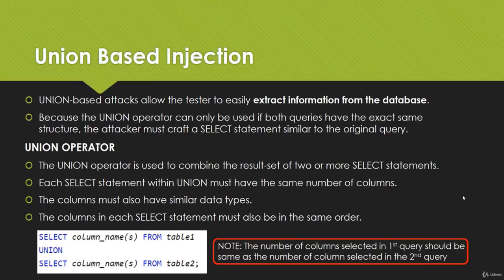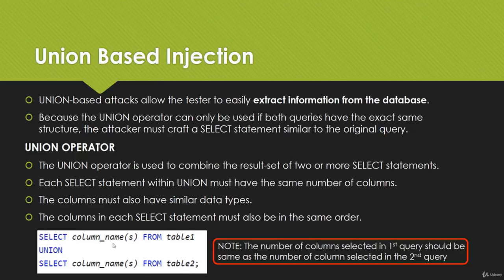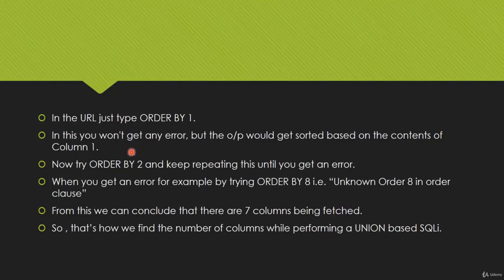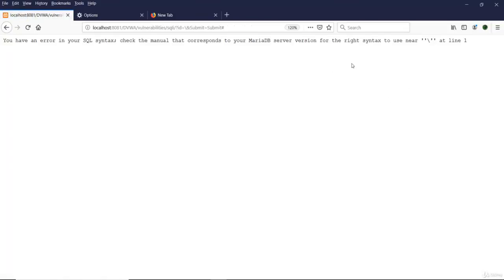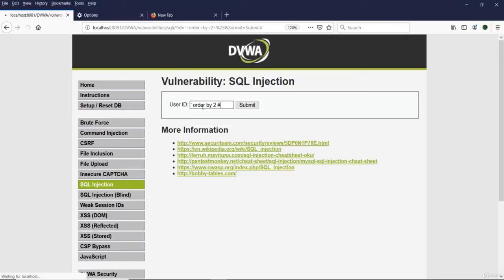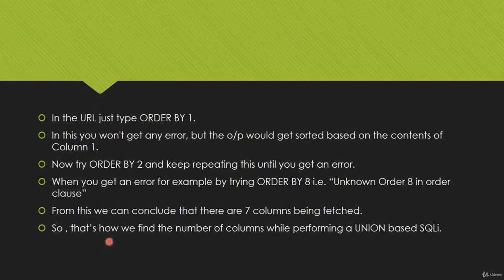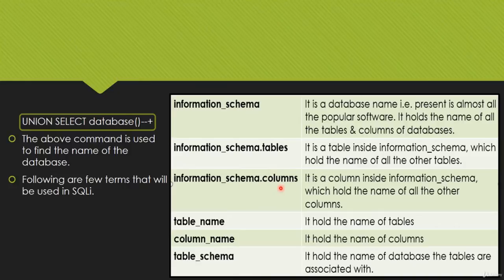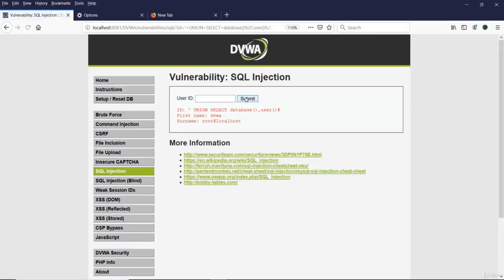Union Based SQLi Bug Bounty Hunting Guide to an Advanced Earning Method